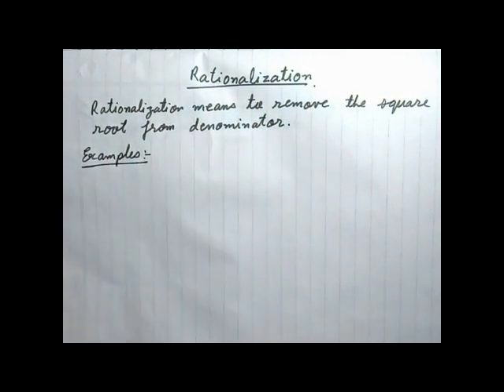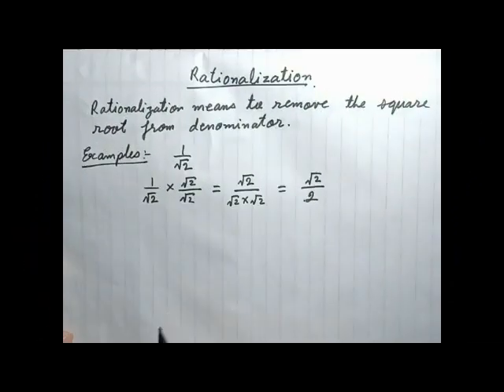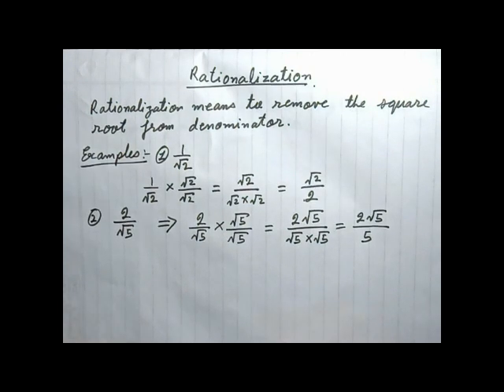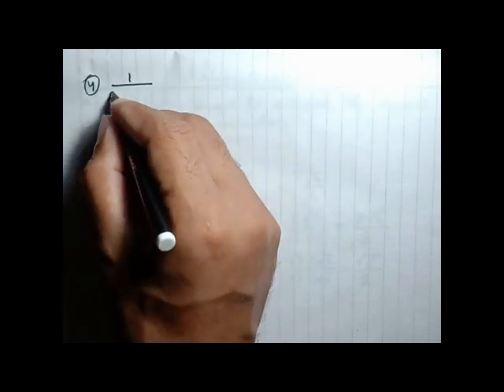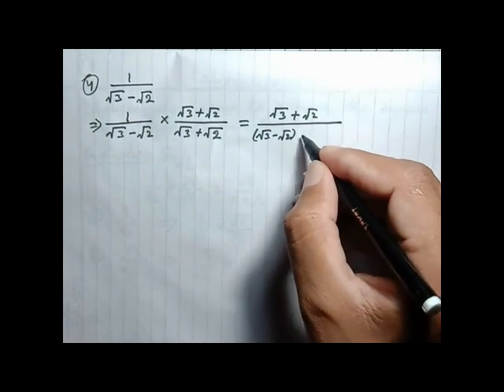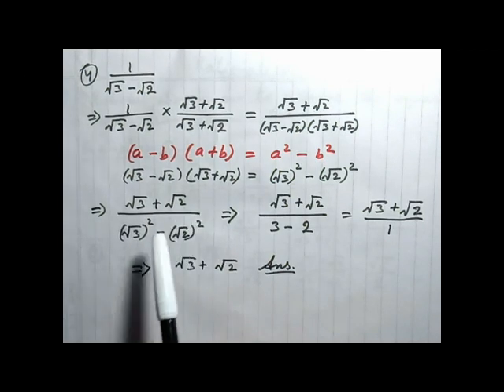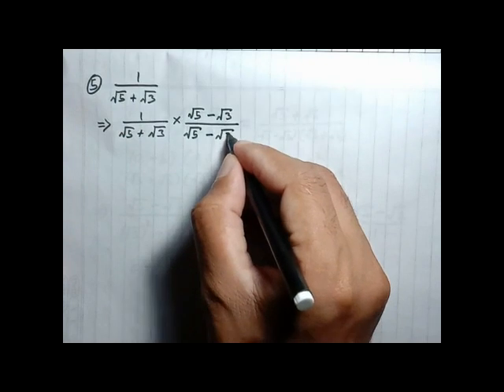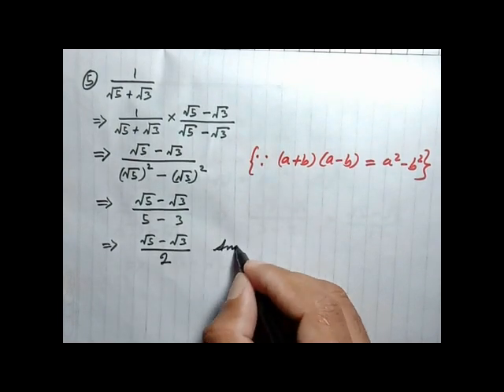Rationalise the denominator(basics):NCERT:Class 9 : CBSE :number system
Class IX Topic Rationalization